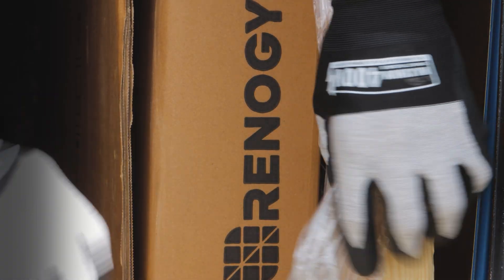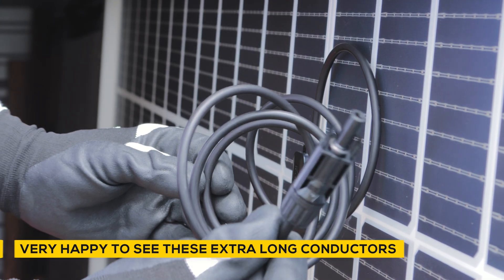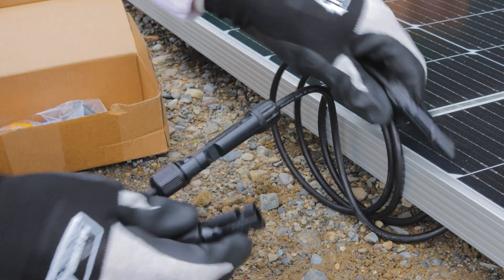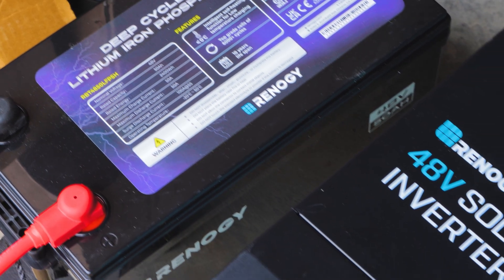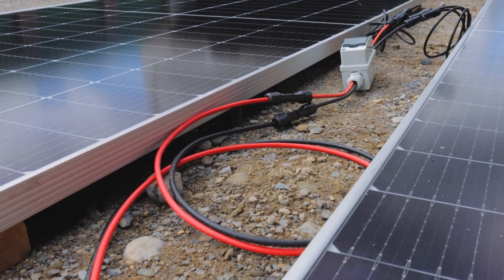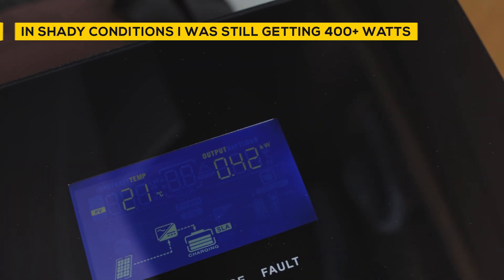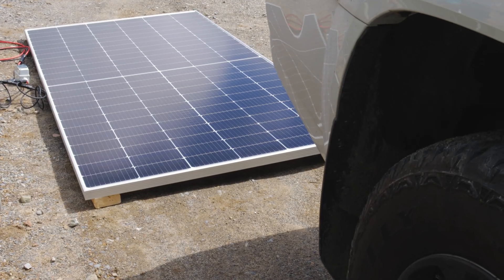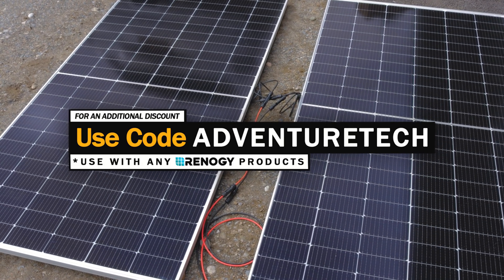Renogy Bifacial 550 Watt Monocrystalline Solar Panel Unboxing Review & Output Test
Renogy Bifacial 550 Watt Monocrystalline Solar Panel Unboxing Review & Output Test shows impressive results.

➨ RENOGY 48V 50Ah Smart Lithium Iron Phosphate Battery with Self heating

➨Get the Rover 60 Amp MPPT Solar Charge Controller & BT-1 & Renogy ONE Core

More great RENOGY products below:
➨RENOGY Tiny Home Kits: